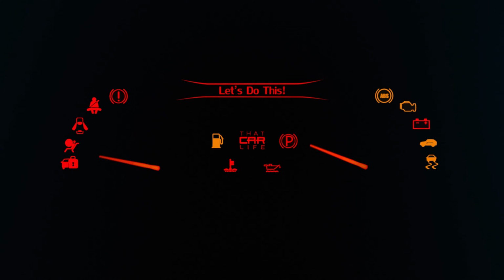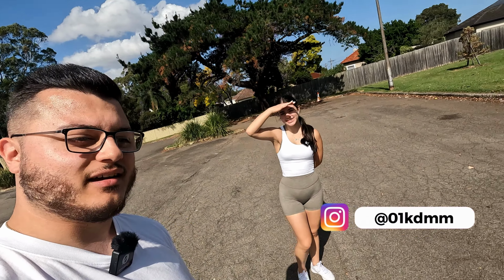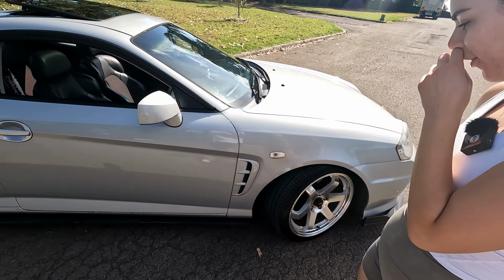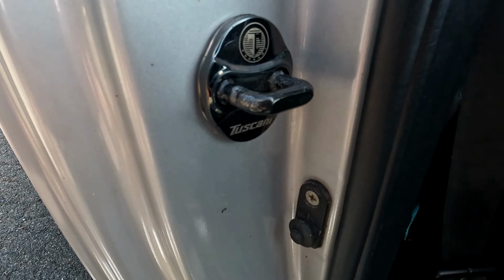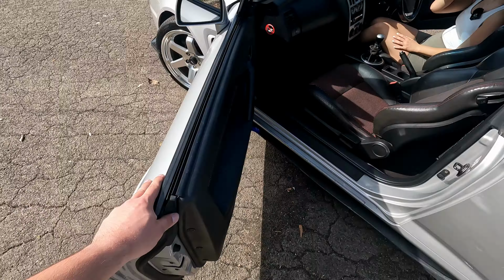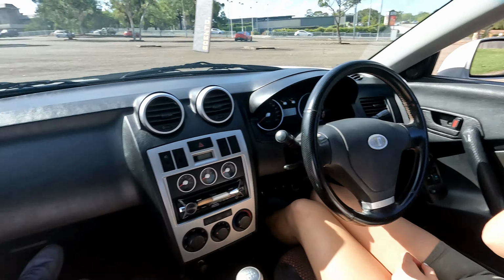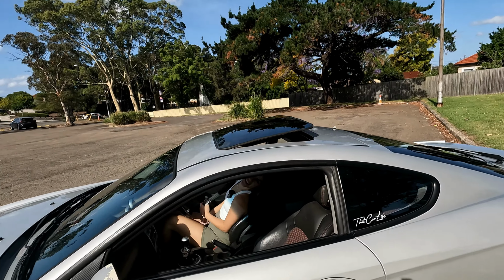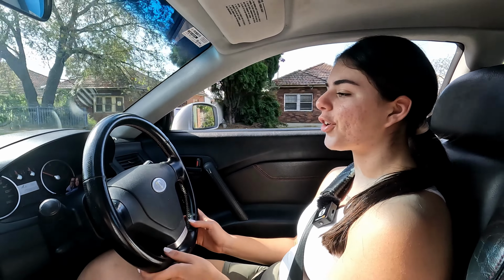The Most UNDERRATED SPORTS CAR You FORGOT!!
In this video, we take a deep dive into one of the most underrated sports cars you’ve probably forgotten about – the 2006 Hyundai Tiburon V6 GT. This rare gem often flies under the radar, but it packs a serious punch where it counts. Join us for a full walkaround and driving review as we explore why the Tiburon deserves more love from car enthusiasts.

About ThatCarLife

ThatCarLife is all about bringing car enthusiasts together, recognising our shared passion and love for cars! It’s about recognising that we all share the same passion, regardless of makes and models. ThatCarLife represents the automotive lifestyle and the priceless relationships that are made through cars that can last a lifetime.